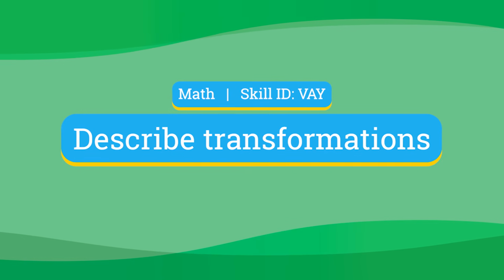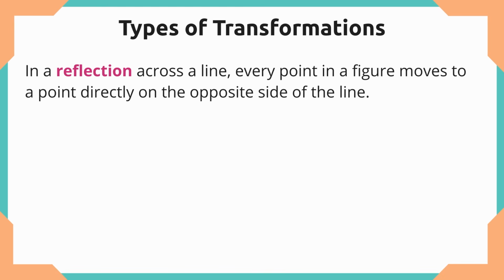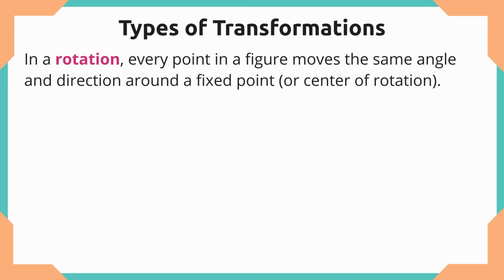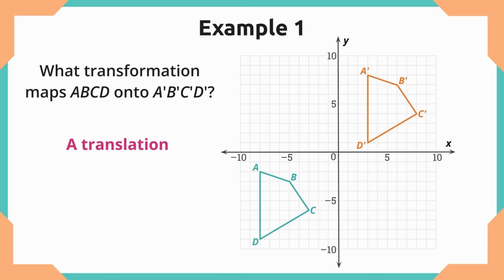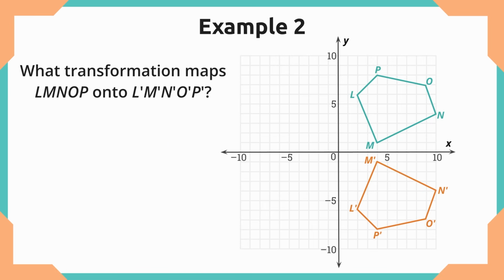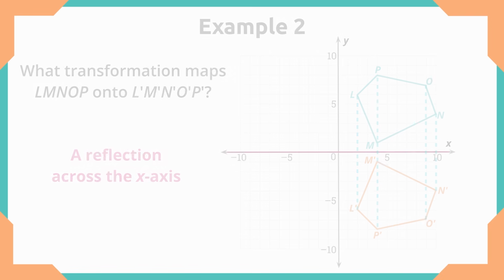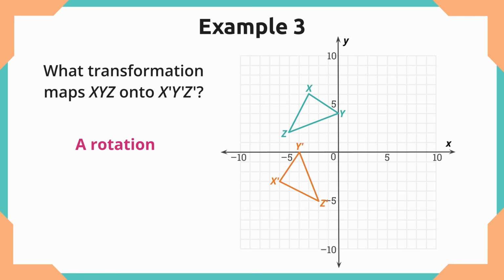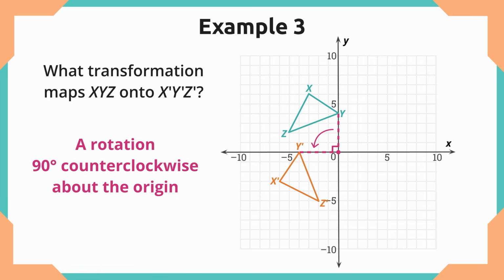Mastering Transformations: Translations, Reflections & Rotations with Examples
In this lesson, you’ll learn how to describe transformations of shapes, including translations, reflections, and rotations. We walk through step-by-step examples to help you identify how one shape maps onto another.

Perfect for students studying geometry, this video will help you build confidence in recognizing and describing transformations.

Ready to try it yourself? Keep practicing transformations on IXL with interactive questions that adapt to your level

0:00 Introduction to translations, reflections and rotations
1:55 Example 1
2:59 Example 2
3:48 Example 3
5:13 Outro